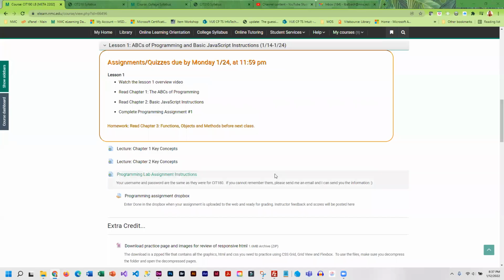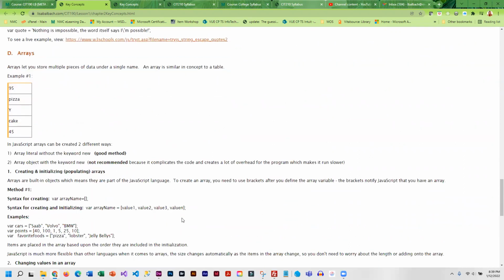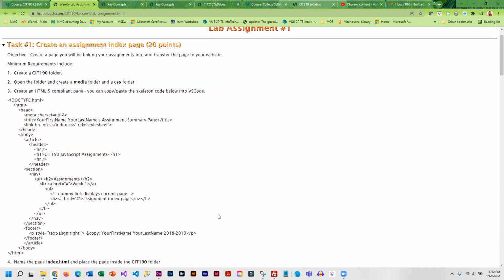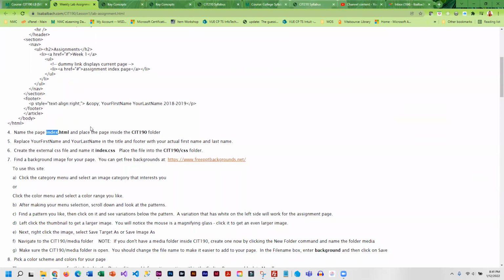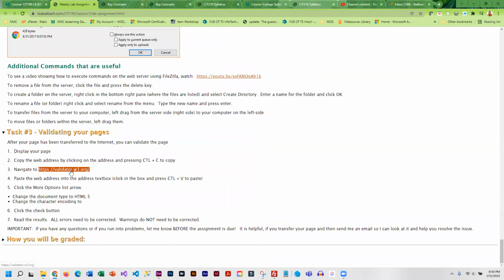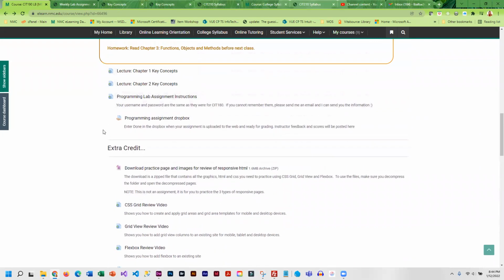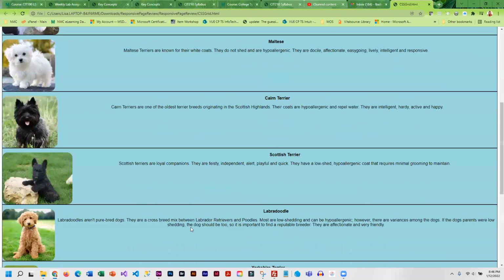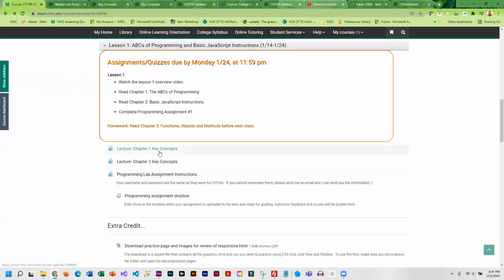CIT190 lesson1 overview spring 22